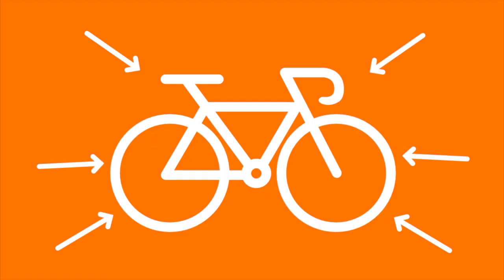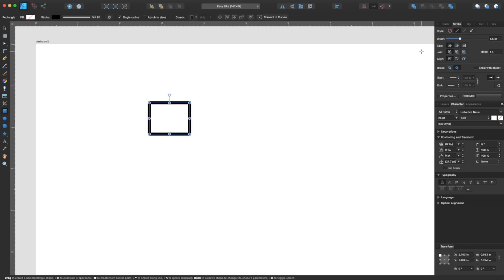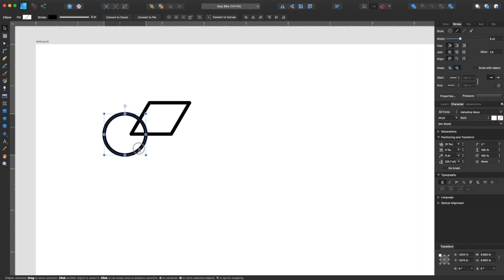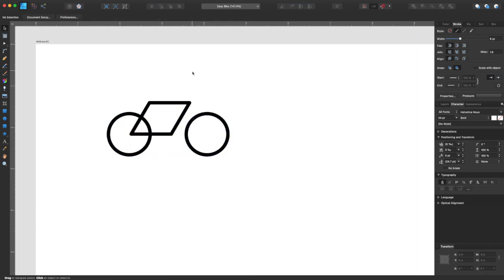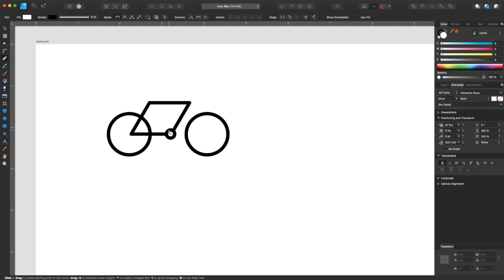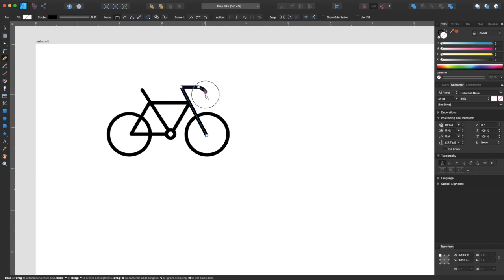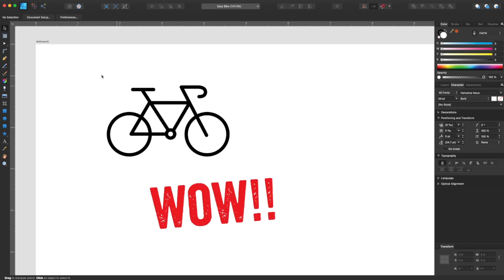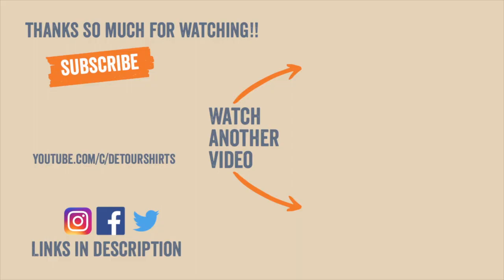How to Draw a Bike Easy Step by Step. Drawing a Bicycle Quick Design for T-shirts and Stickers.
How to Draw a Bike Easy Step by Step. Drawing a Bicycle Quick Design for T-shirts and Stickers. I'm using Affinity Designer to draw this Bike Icon / Clip Art. Easy enough for beginners. You can use Illustrator or other graphic design tool with a pen tool and shape tools.

👕 My Etsy Store: